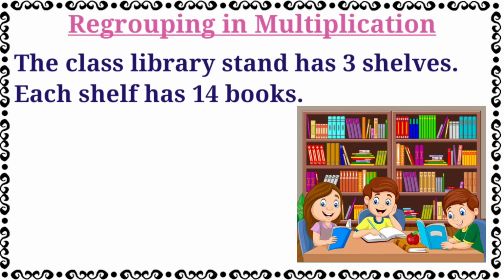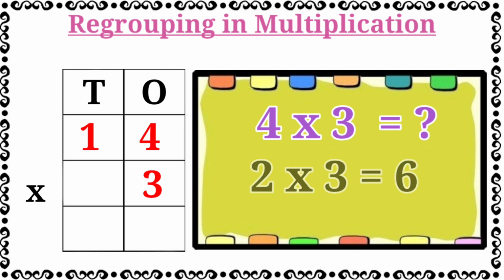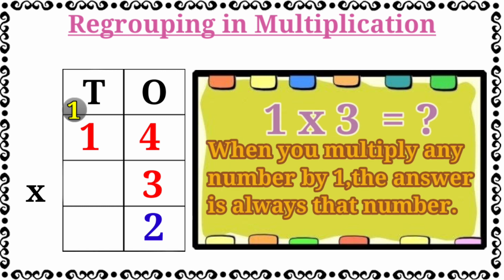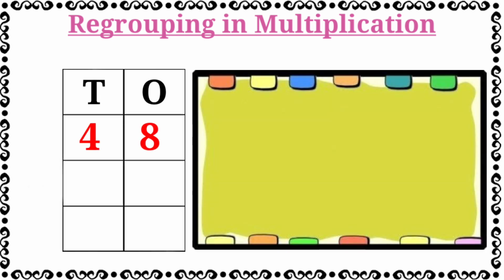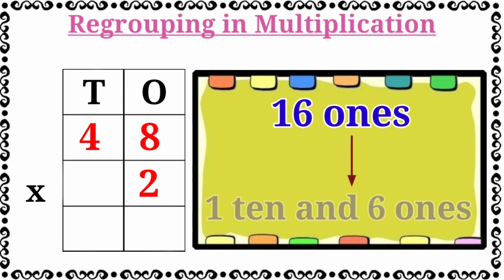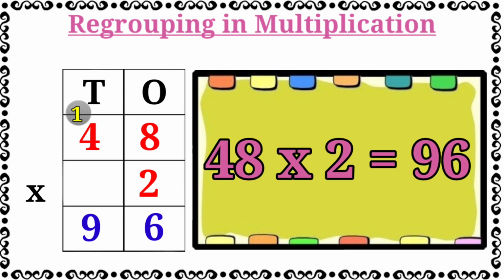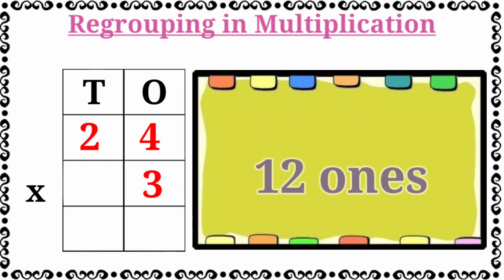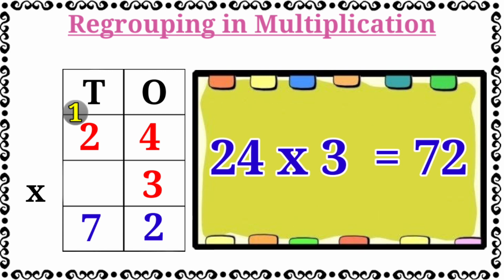27 Regrouping multiplication Oxford Class 2 Mathematics